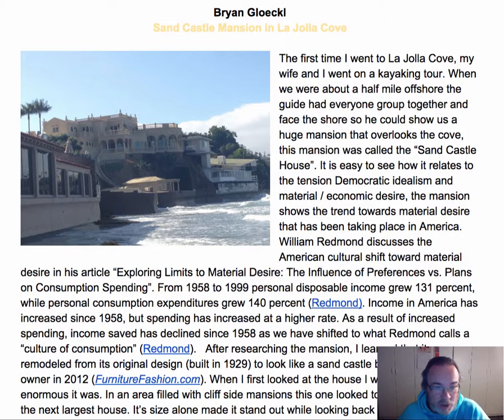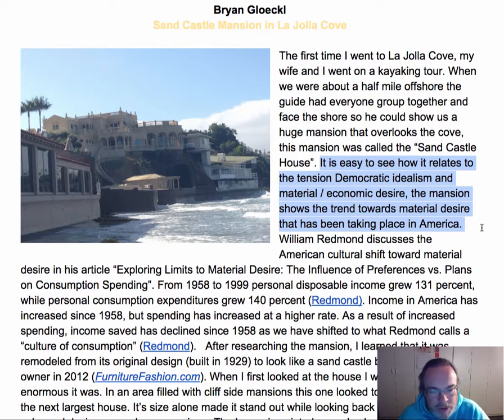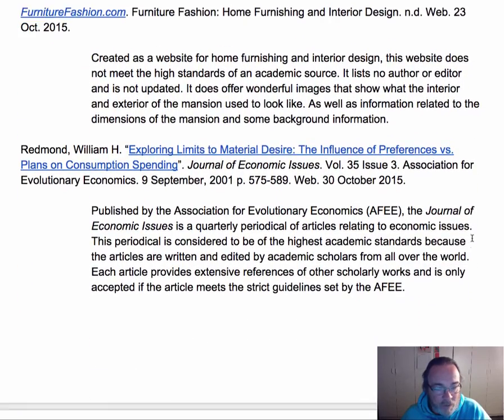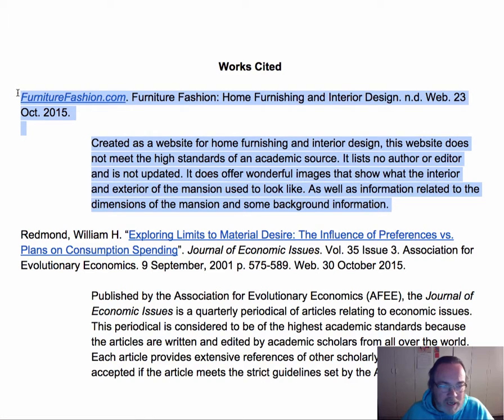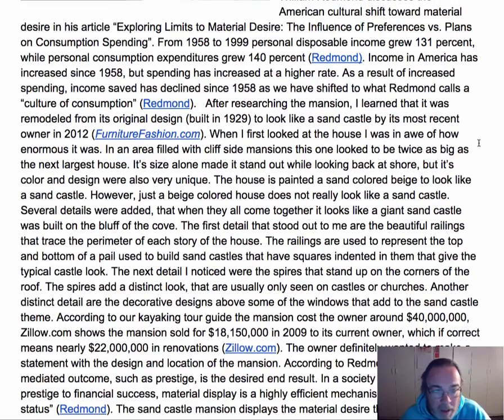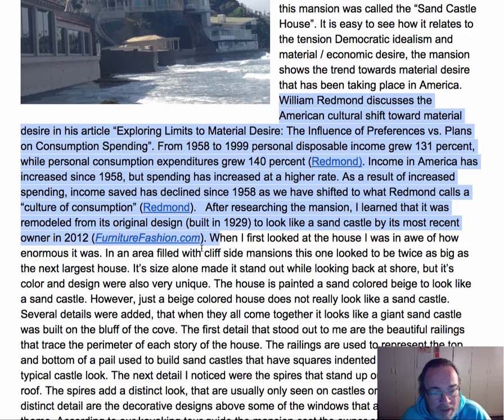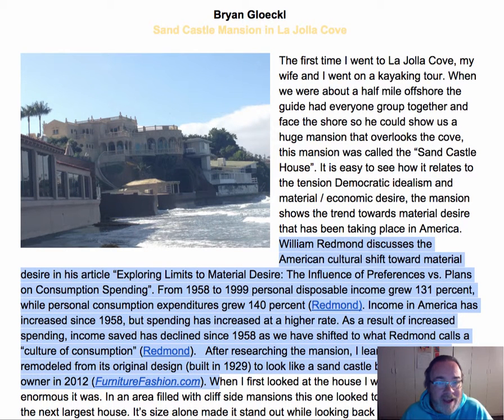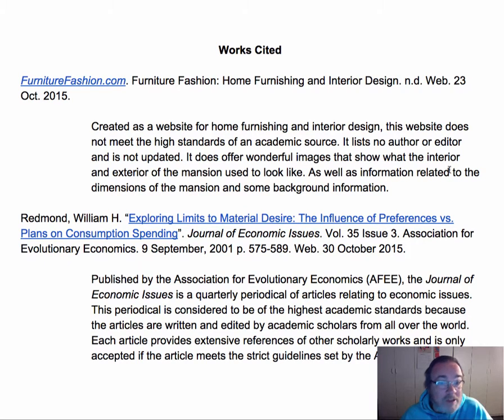cool street art post